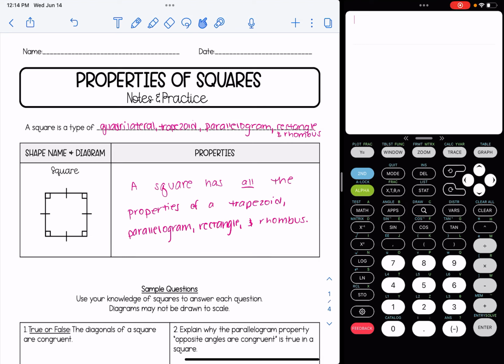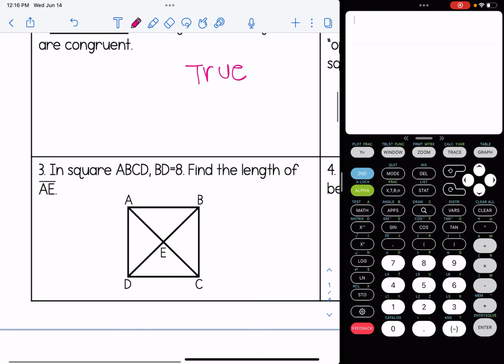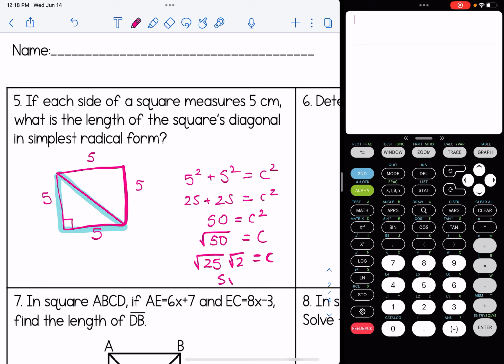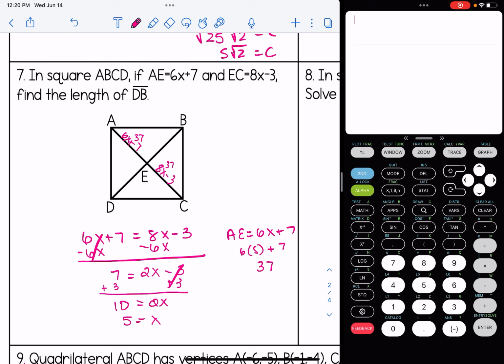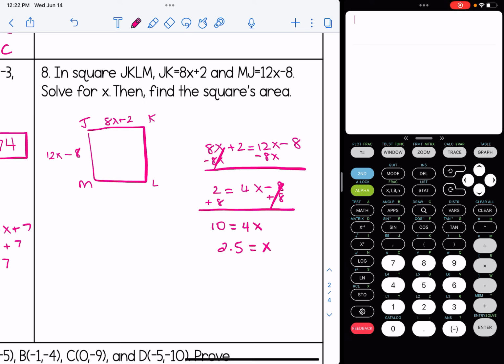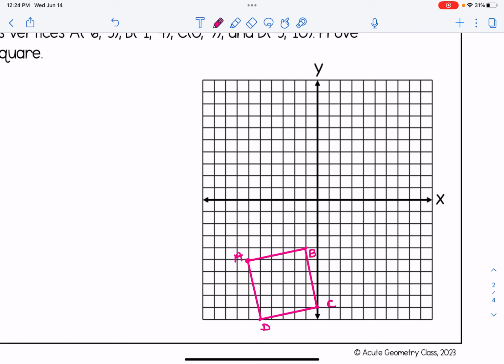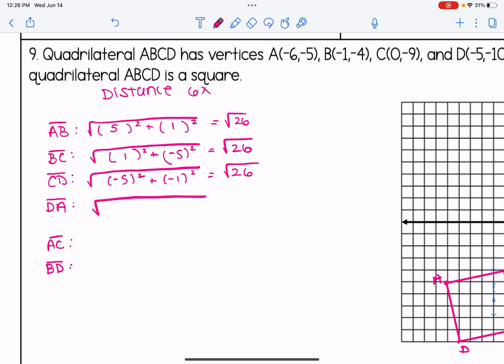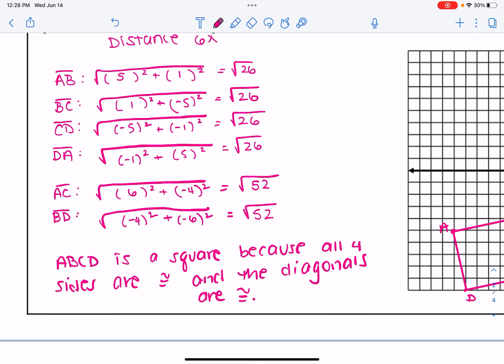Properties of Squares | High School Geometry Lesson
This video will cover the properties of squares.